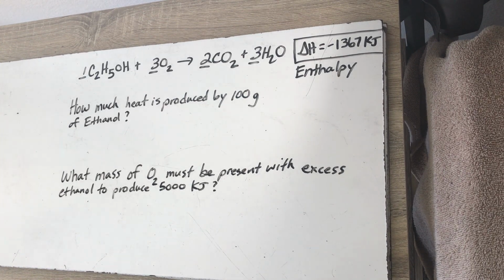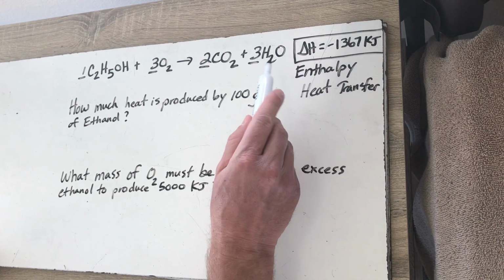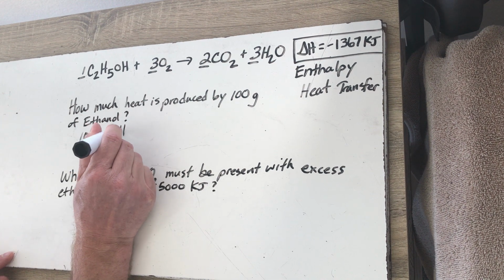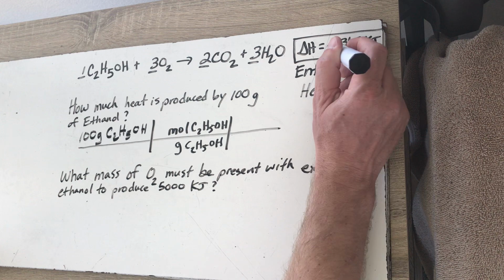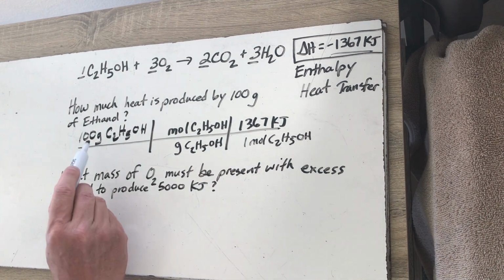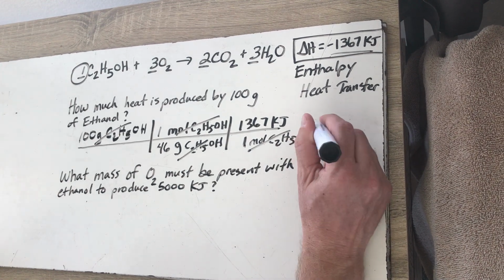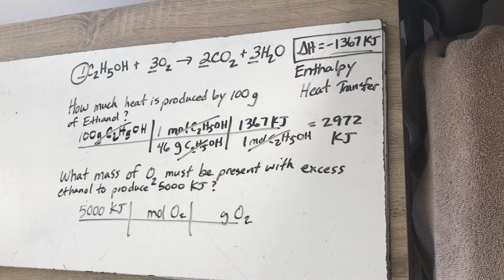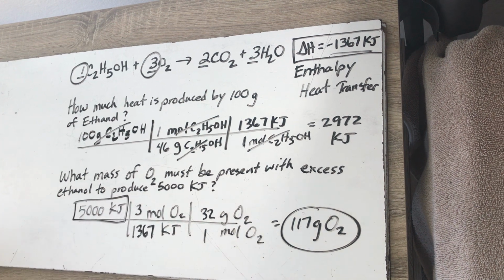Using enthalpy values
There is a miscalculation in this video.  The final answer to the last calculation should be 351 grams of oxygen.  The set up is correct I just forgot to include the (3) on top of the fraction in the final calculation.